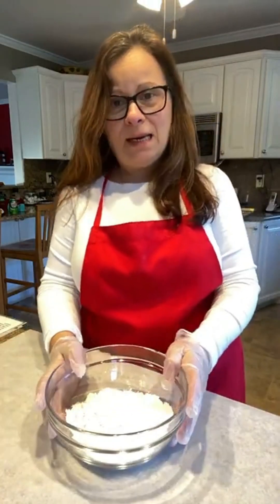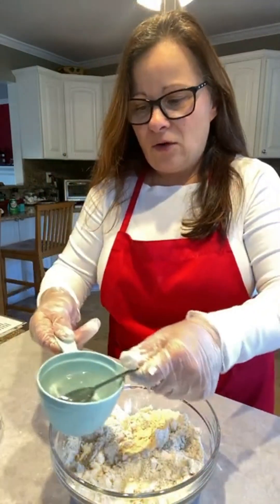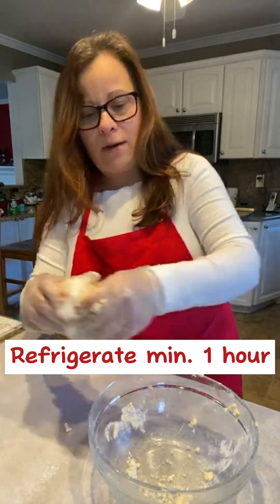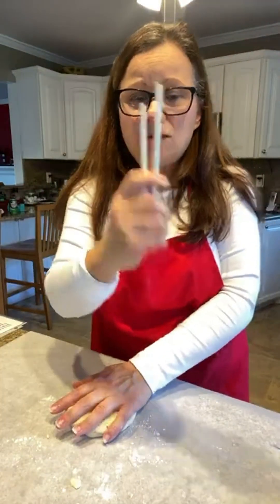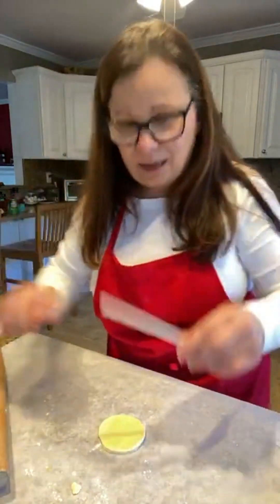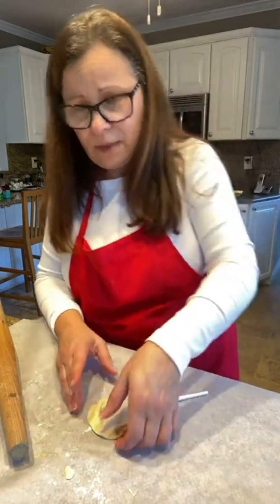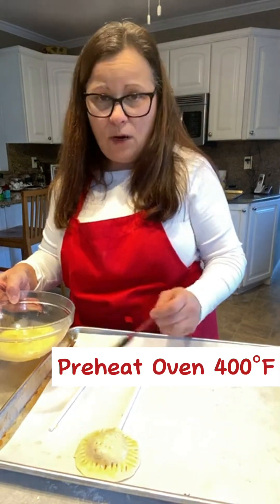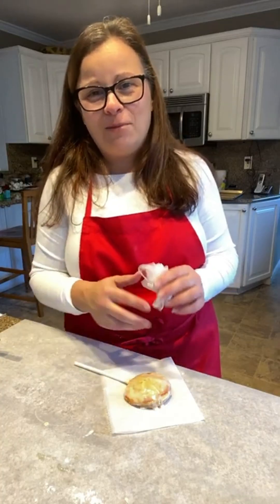Apple Pie on a Stick Baking Coach Activity Kit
Make mini Apple Pies on a Stick with the Baking Coach® Baking Activity Kit. Follow along on the back of the bag to make these delicious and fun desserts. Baking Coach® Baking Activity Kits come with all the pre-measured dry ingredients and a how-to video to make baking easy, any time!